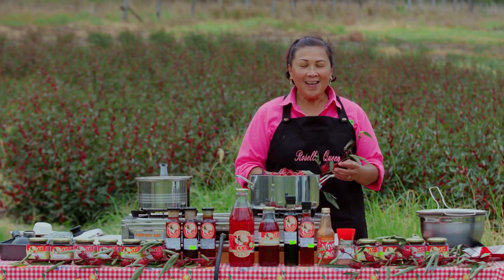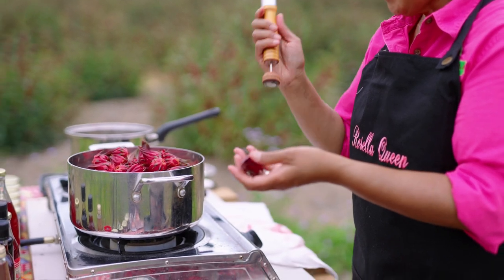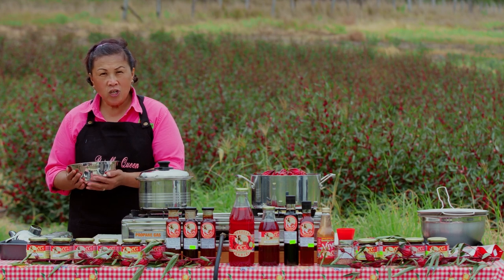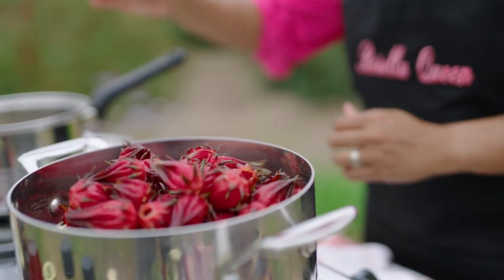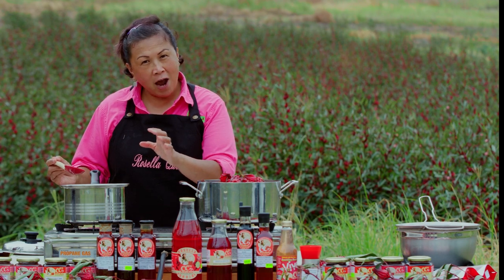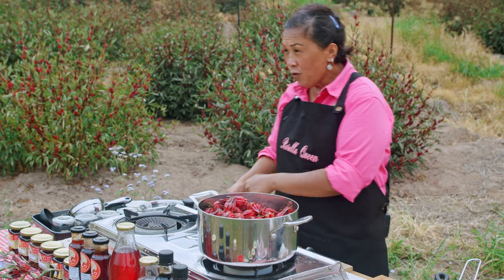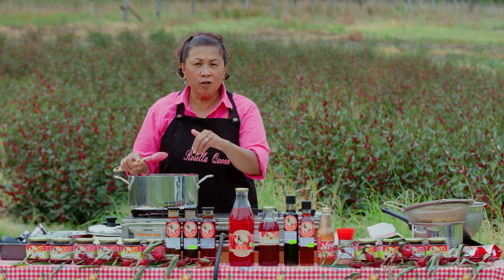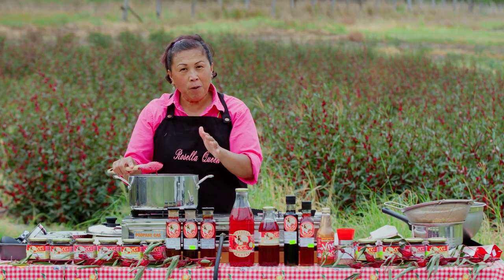The Making of the Perfect Rosella Jam by CC from CC's Kitchen!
Here's a step by step process of making the Rosella Jam.  Set in the midst of the Rosella patch, CC will give you all the tips you need in perfecting the making of Queenslanders favourite jam - ever!

The Petersen's Farm is nestled in the 50 acres of fertile soil at the town of Woolooga, 45kms North West of Gympie.

Come and see us at this year's 7th Annual Big Rosella Field Day at 2 Reilly Rd WOOLOOGA QLD 4570 on the 18th and 19th June 2022